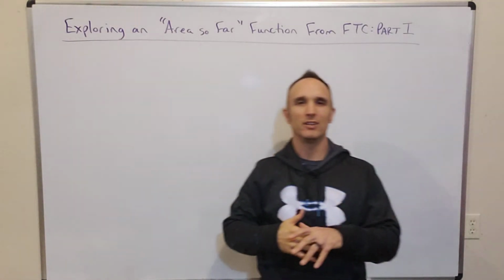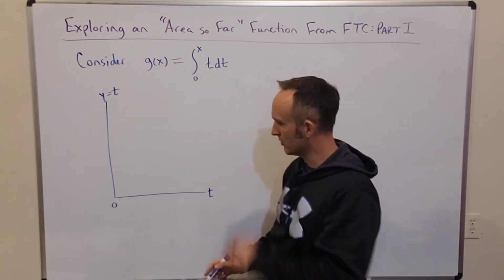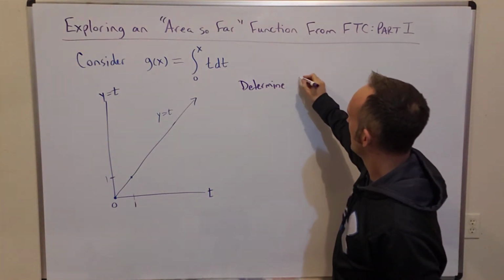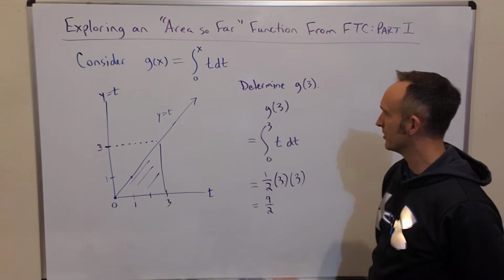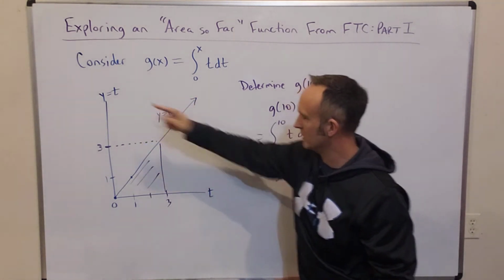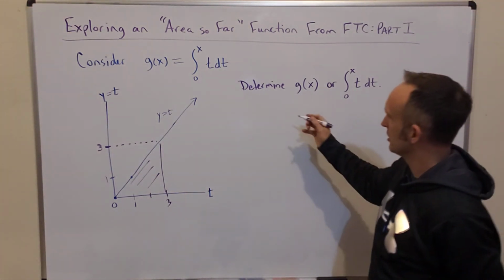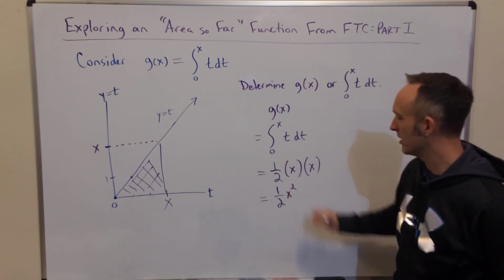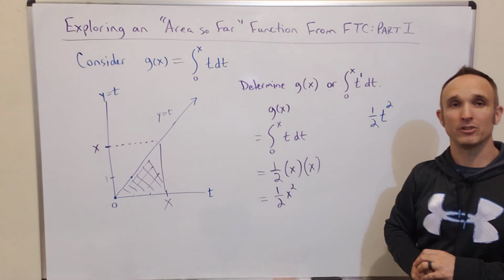Exploring an "Area so Far" Function from the Fundamental Theorem of Calculus: Part 1